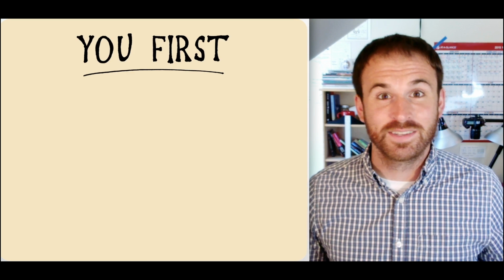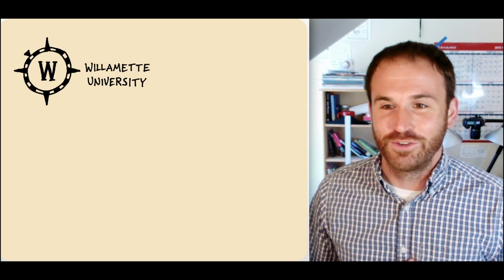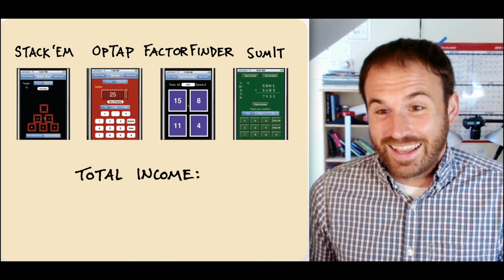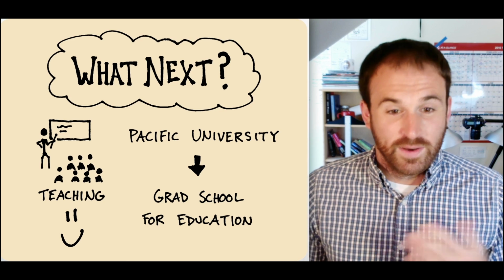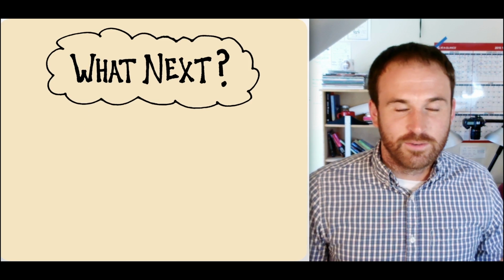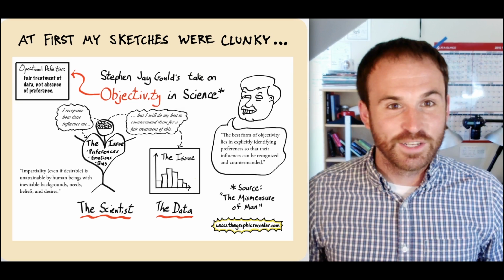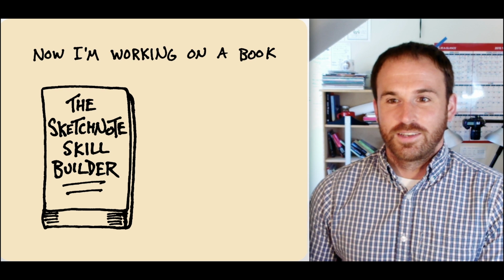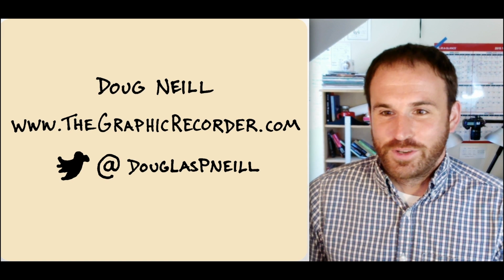Using Hand-Sketched Slides To Tell A Story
I got to give a talk at my high school! Here's how I built a visual presentation.

** Resources **